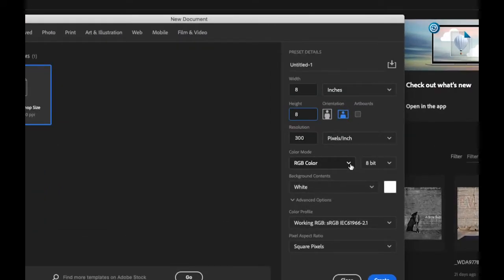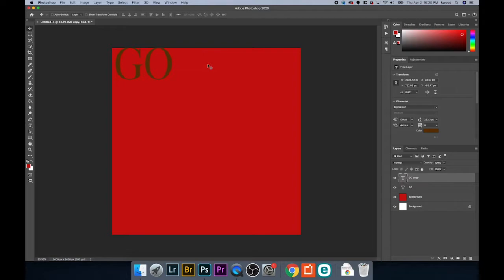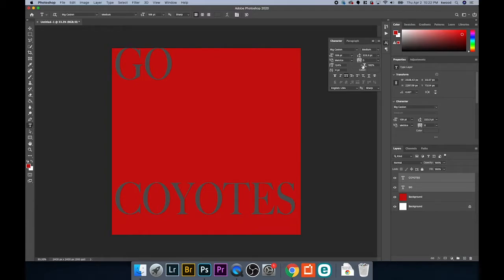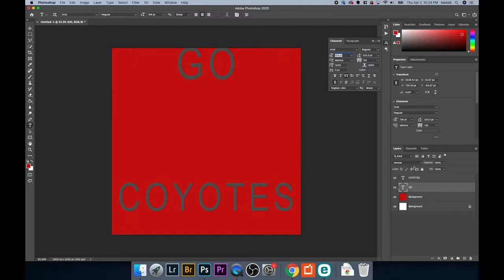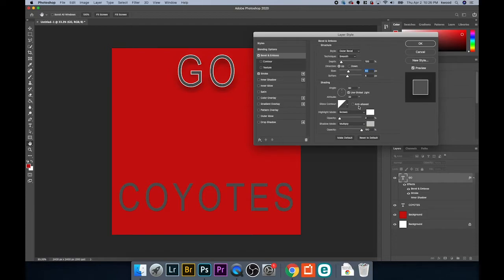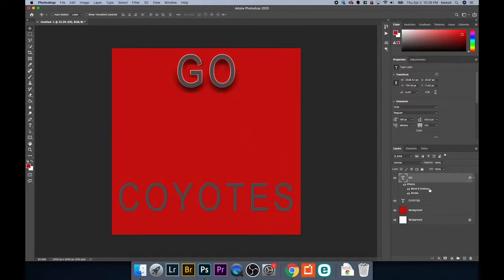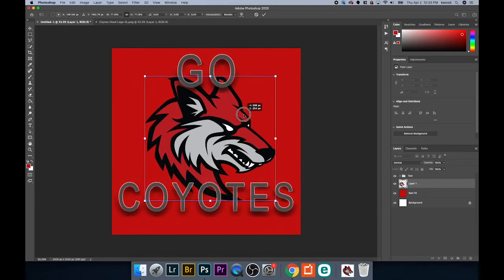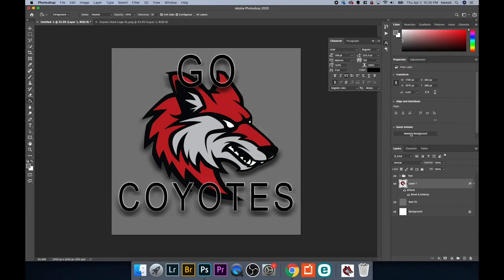Ps 1 GO Coyotes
First Assignment for Photoshop Track